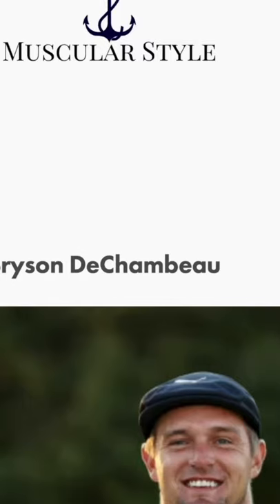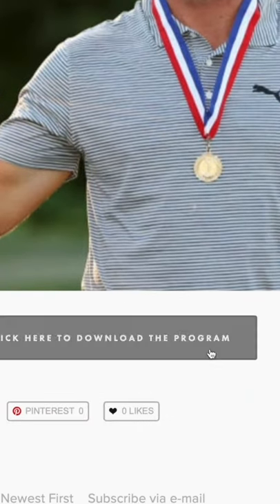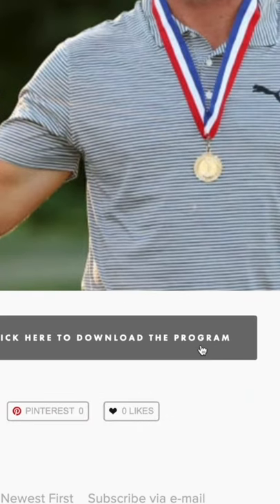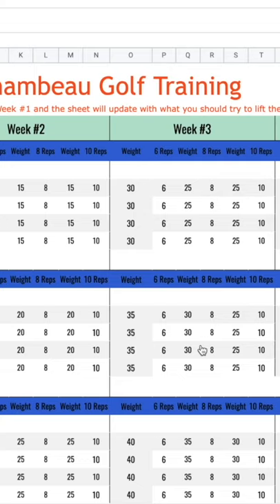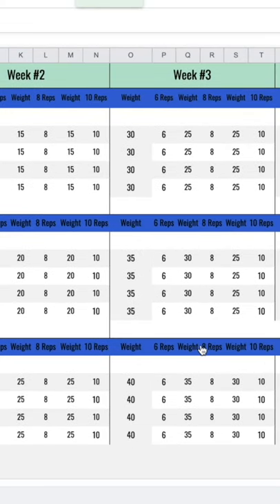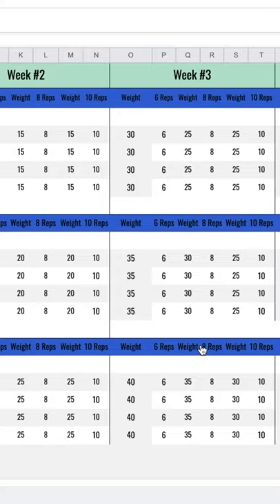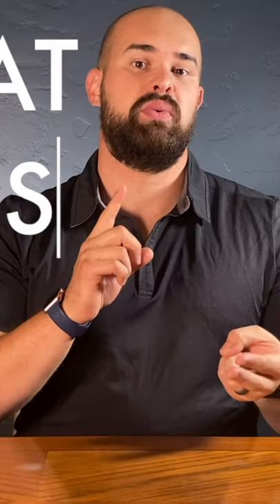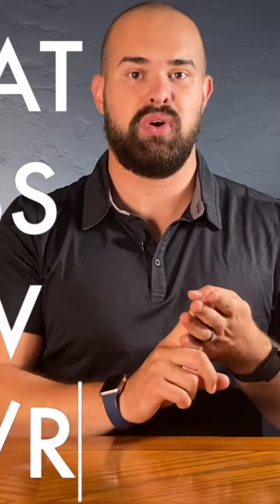Bryson DeChambeau Workout in 60 seconds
This video is a workout plan to get strong like Bryson DeChambeau and add swing speed to your clubs.

Driving distances like Bryson DeChambeau’s come from full body strength as well as explosive power. In this video we cover how to train for both.

My Current Program:

Monday
A-Push Press x4, x6, x8
B-Jerks 3x4
C.1-KB Front Squats 3x10 5/Side
C.2-Floor Press x8, x10, x12
D.1- Gripper 3xPump
D.2- Seated Clean + Seated Reverse Flyes 3x Pump

Tuesday
Man Flow Yoga + Golf Drills

Wednesday
A-Bulgarian Split Squat x4, x6, x8
B-Hang Cleans 3x4
C.1- Weighted Chin Ups x8, x10, x12
C.2- Weighted Ring Dips x8, x10, x12
D.1- Reverse Flyes 3xPump
D.2- Wrist Curler 3xPump

Friday
A-Jefferson Deadlift x4, x6, x8
B-Hang Snatch 3x4
C.1-Lateral Raises x8, x10, x12
C.2-10m sprints x3
D.1- DB Curls 3x Pump
D.2- Lying Tricep Extensions  3x Pump

At Muscular Style, I focus on finding the best menswear brands for muscular men. Finding the right fit and developing your personal style are two things you will get from watching this channel. I cover brands like Wool and Prince, Allen Edmonds, Grant Stone, Boardroom Socks, Smith Bespoke, Dapper Woodworks, Archibald London, Muscle Fit Basics, Barbell Apparel and more!